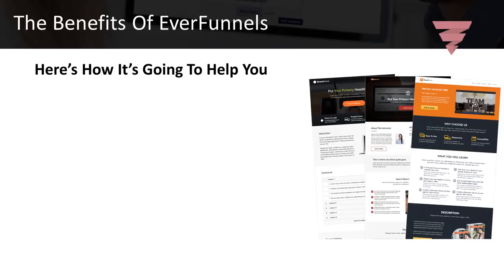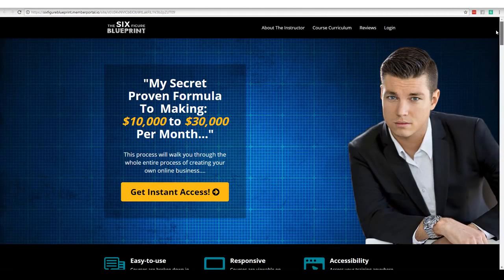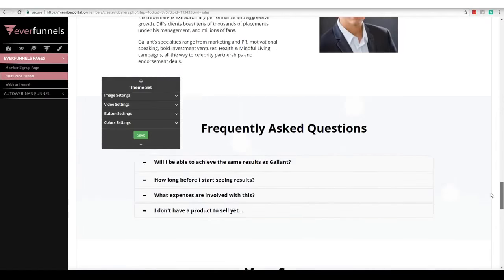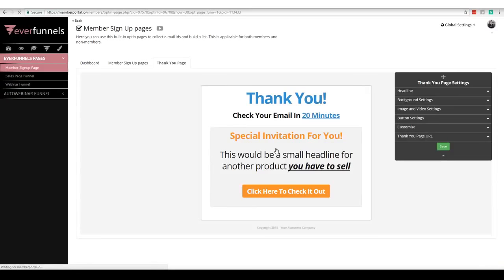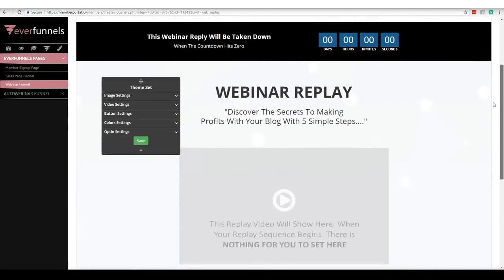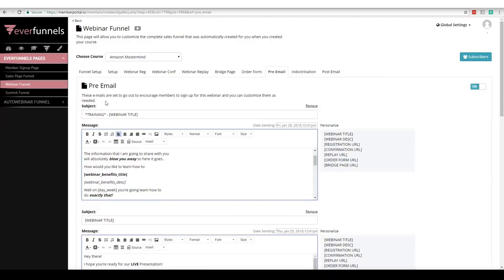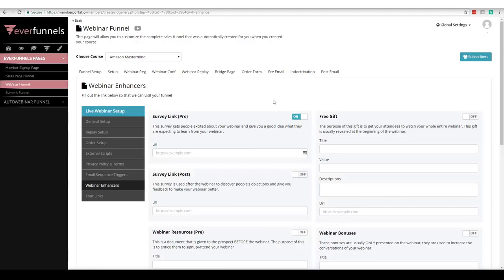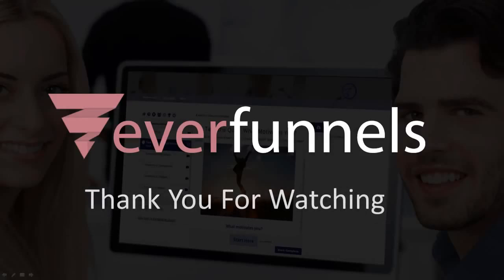EverFunnels Review Demo